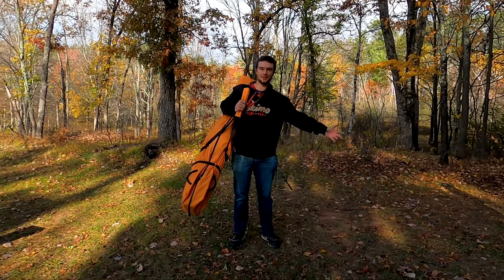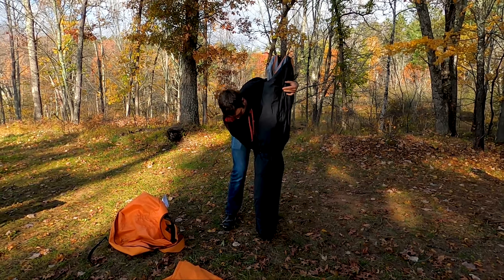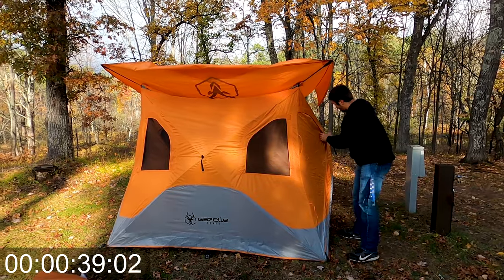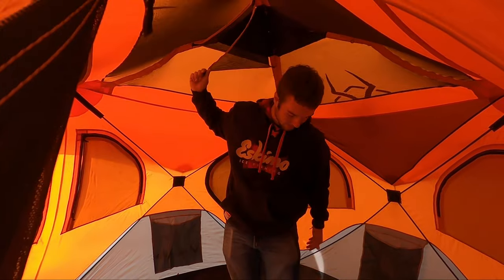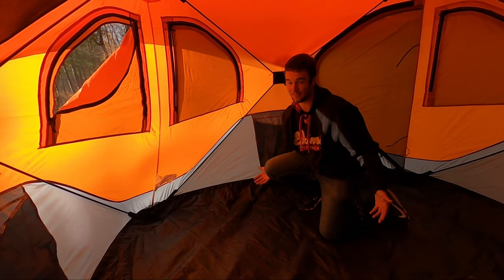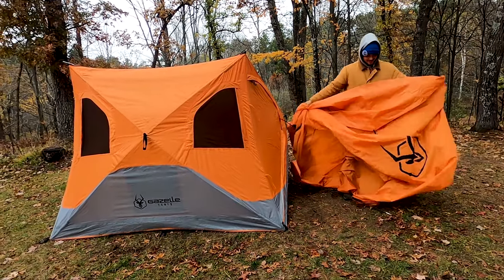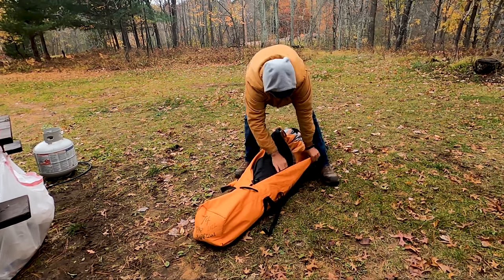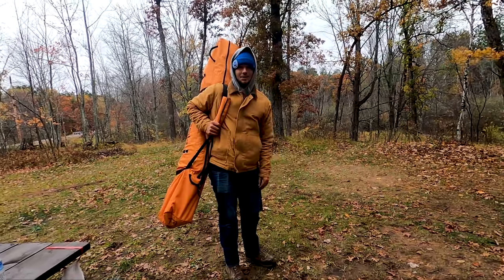Gazelle T4 HUB TENT Walkthrough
I set up an took down a Gazelle T4 in just seconds! I also explained some of the features I hope you guys find useful.